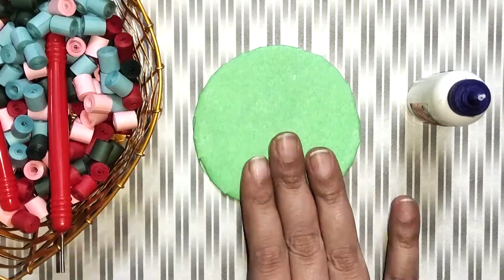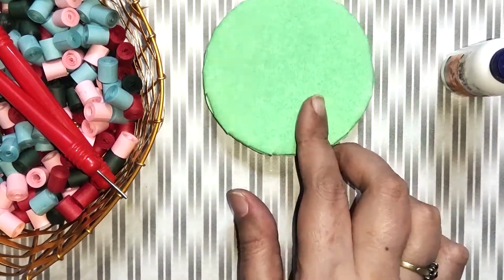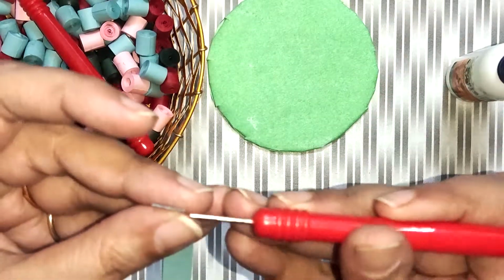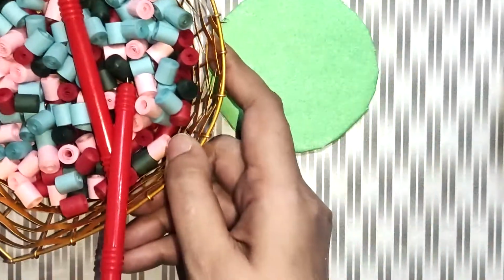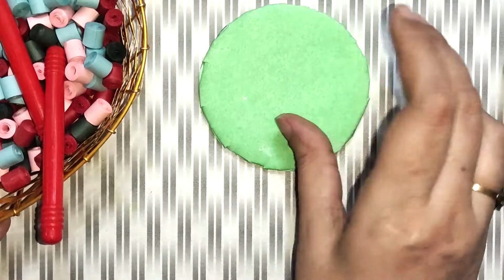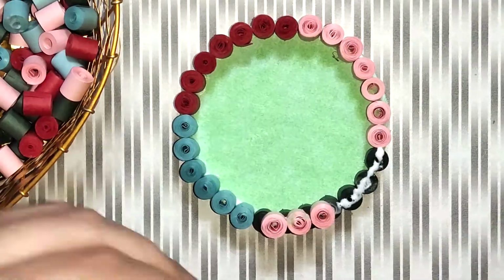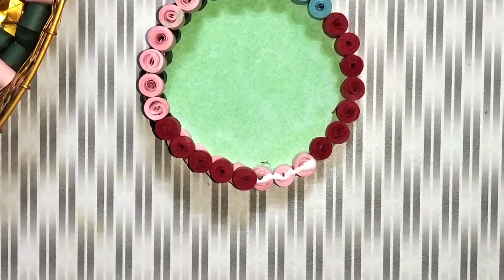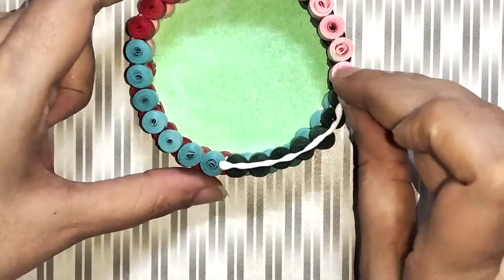Paper Quilling Tutorial | By Smart Horizon | Paper Quilling ( 3D Pen Stand ) - 03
In this video of Smart Horizon , we will be learning how to make a colourfull pen stand using paper (quilling strips).
All you need for this tutorial is:
Fevicol
10mm Quilling paper strips
Quilling Needle
A base of cardboard (9 cm in diameter) covered with pastel sheet.